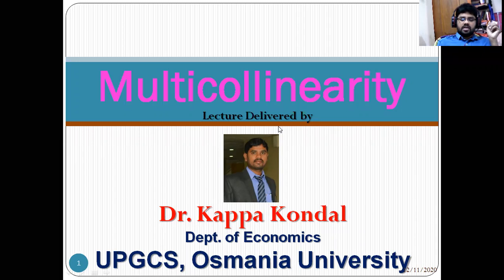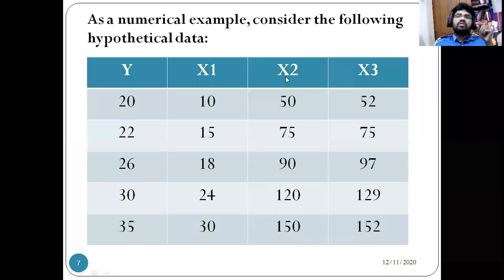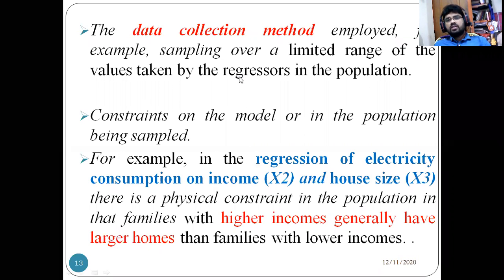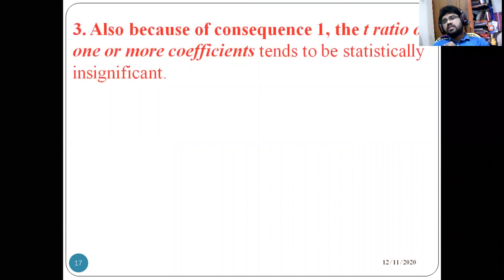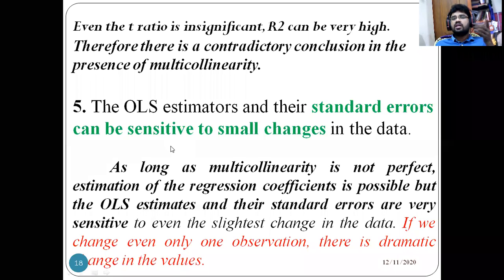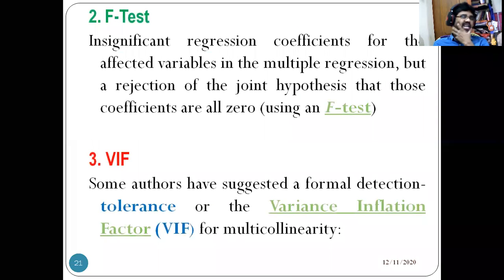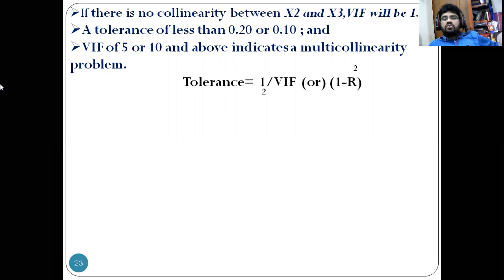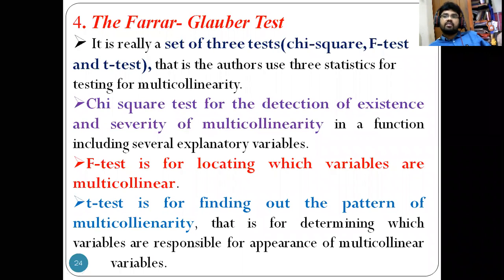Causes, Consequences of Multicollinearity & How to detect the Multicollinearity by Dr Kappa Kondal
You Tube channels videos links
For more Videos click below links
1. -- Introduction of Multicollinearity and Its Causes
2. -- Uses of Correlation and Regression
3. -- Forecasting in Simple Regression
4. – Durbin Watson (DW) Test
5. -- Estimation of Regression Parameters or Coefficients by OLS Method
11. -- Karl Pearson’s Coefficient of Correlation
12. -- Coefficient of Determination and Adjusted Coefficient of Determination
13. -- Correlation and Its types
19. - Multiple Regression Analysis Part-1